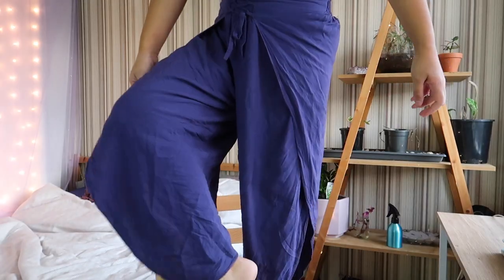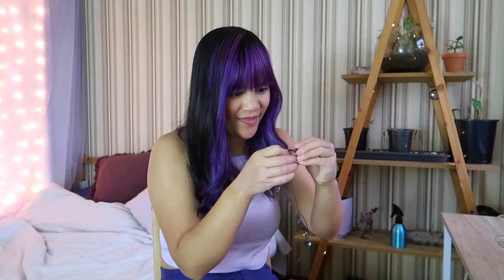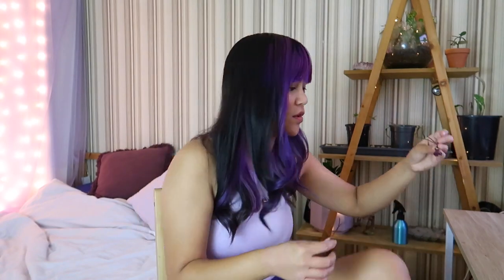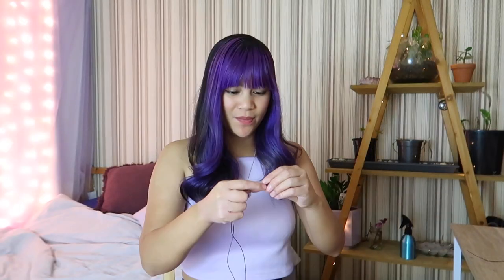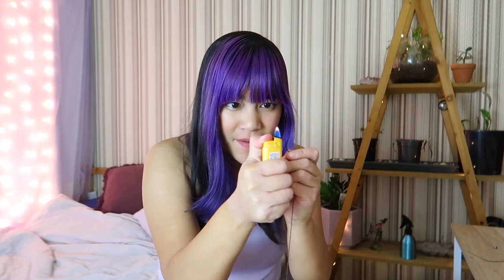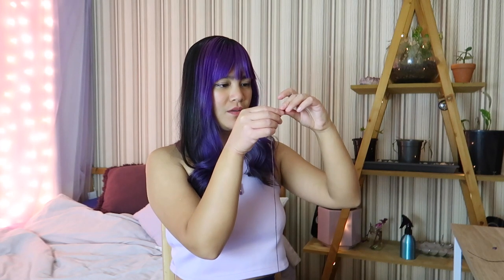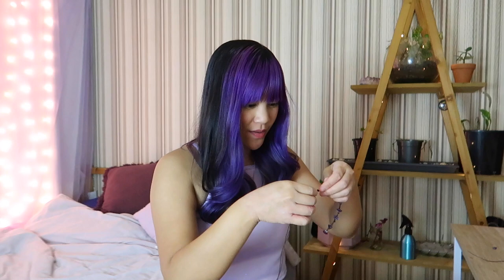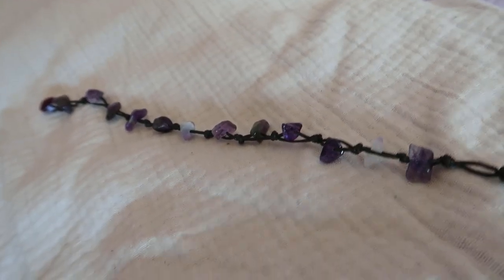Staying Home, Making an Anklet. | Damielou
hello. it's me.
i made this the other day and i'll  make some more in the near future.

★ t i c  t o k  &  s n a p c h a t  :  damielou

Cameras - Canon G7x mark ii
Microphone: Iphone, Blue Yeti Mic, SM58
Instruments: Mini Maton EML6 /Electric Squire Fender/ RC505 Loop Station
Editing: Garageband, Logic, Final Cut Pro, Adobe Premiere Pro
Lighting: 2 photography umbrella lights or the sun